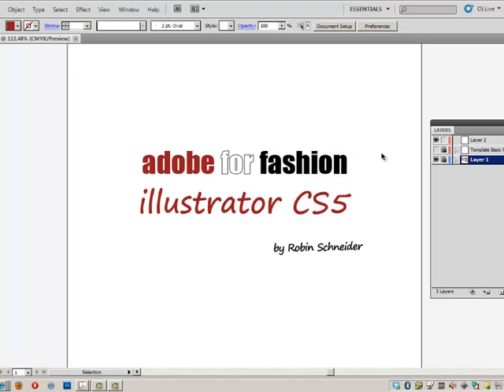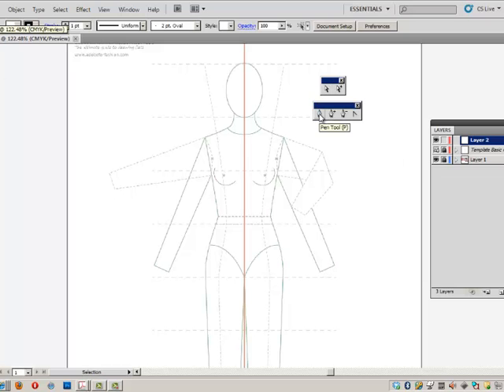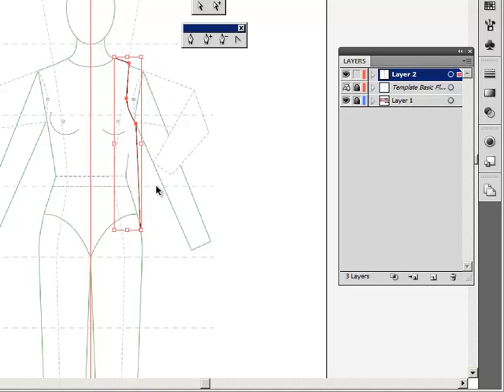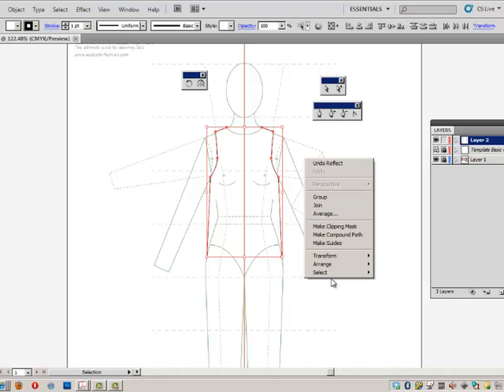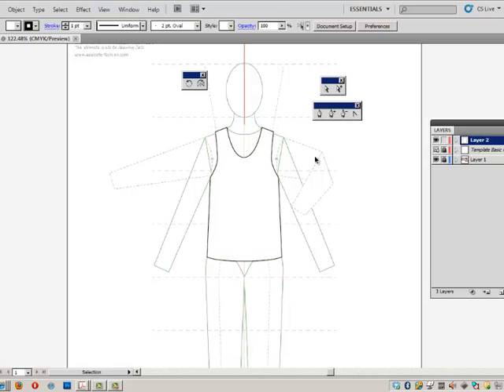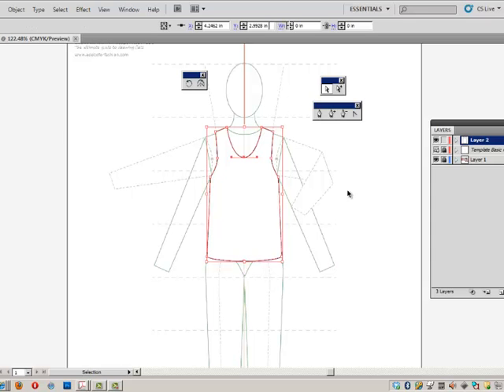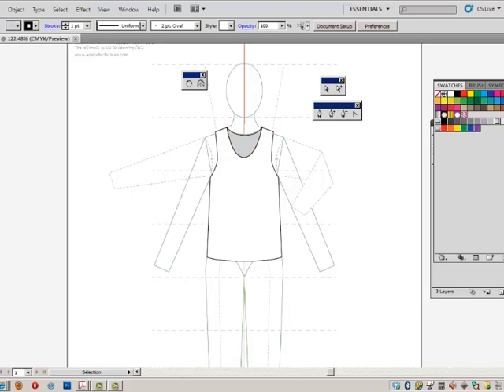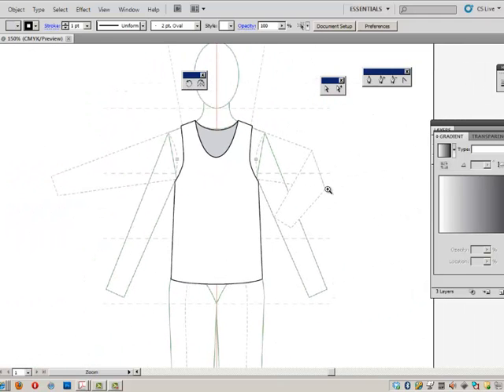Basic Tank Top using Adobe Illustrator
How to use Adobe Illustrator to draw a basic tank top flat for fashion design.
AdobeforFashion.com